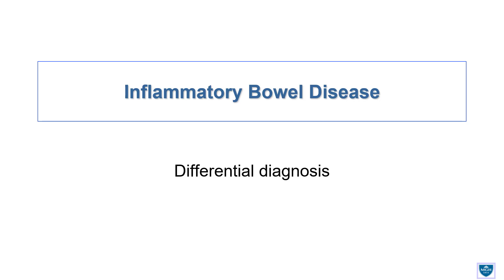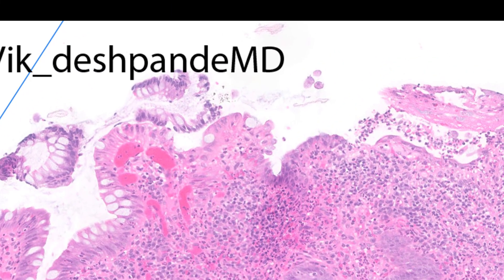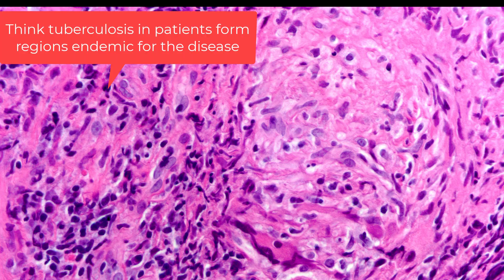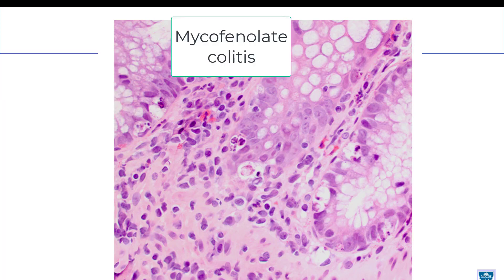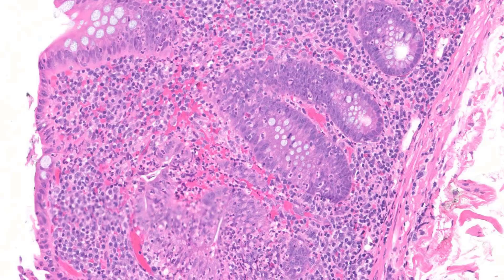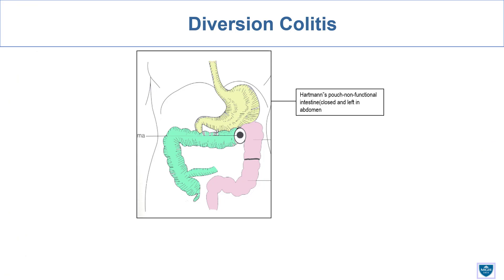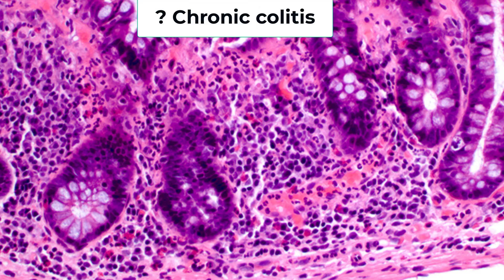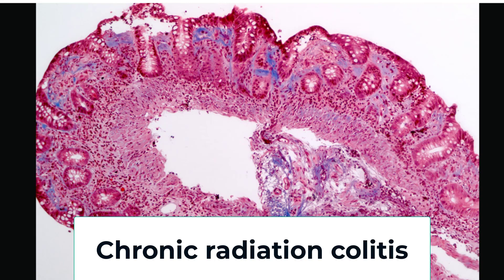The differential diagnosis of chronic colitis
A short talk on the differential diagnosis of inflammatory bowel disease